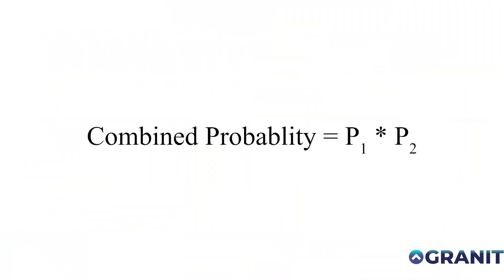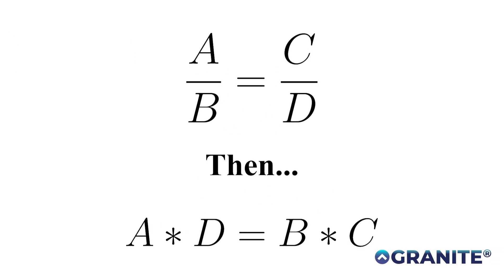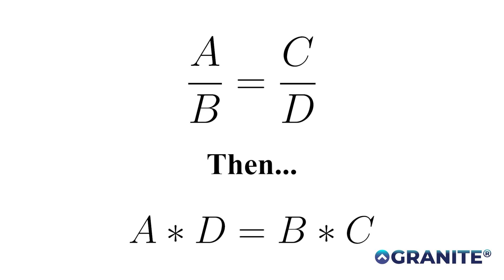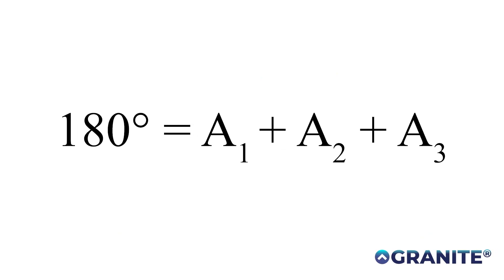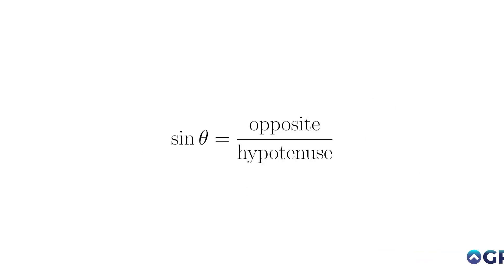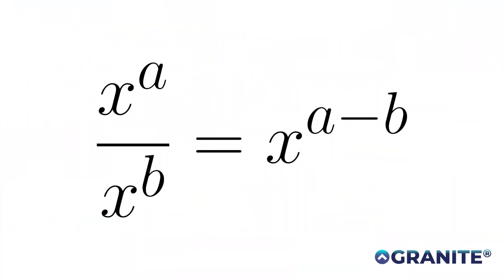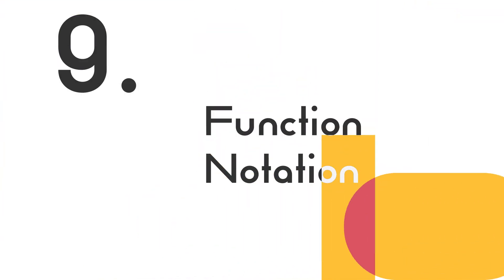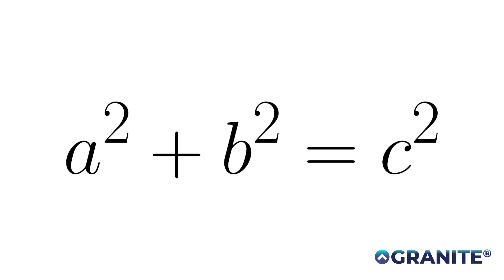Top Ten ACT Math Formulas 2021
ACT Math Formulas for a huge score increase! Here are our picks for the TOP TEN most important Math Formulas for the ACT math section. Learning these ACT math section formulas will make the ACT math section fast and easy!

Have a question about the ACT Math Section? Ask me on Discord

Table of Contents:
00:00 Top Ten ACT Math Formulas 2021
01:04 ACT Probability Formula (Formula #1)
02:32 ACT Combinatorics Formula (Formula #2)
04:01 ACT Fractions Formula (Formula #3)
04:46 ACT Area Formula (Formula #4)
05:33 ACT Sum of Angles Formula (Formula #5)
06:26 ACT Sin Function Formula (Formula #6)
07:37 ACT Exponent Formula (Formula #7)
08:20 ACT Matrix Formula (Formula #8)
09:39 ACT Function Formula (Formula #9)
10:22 ACT Pythagorean Theorem (Formula #10)
11:05 Leave me your ACT Questions - I will answer them!